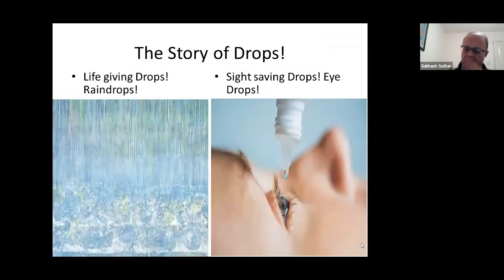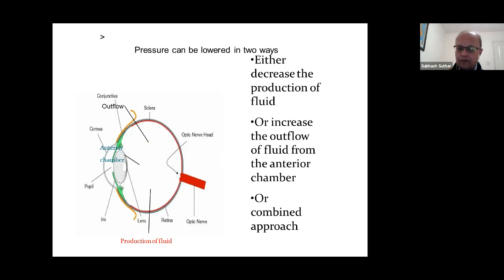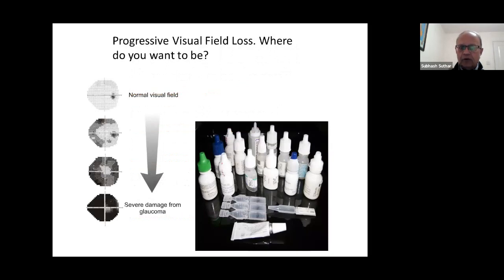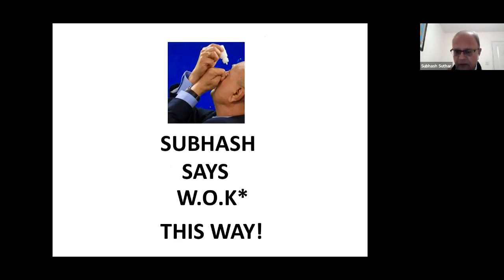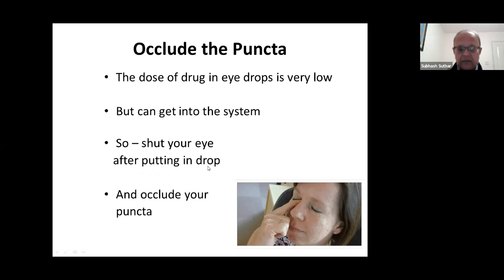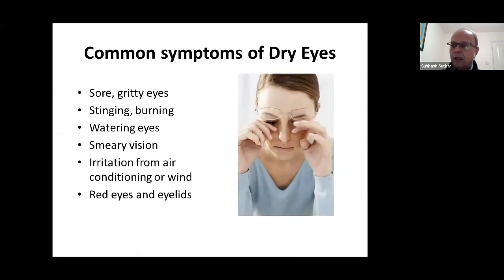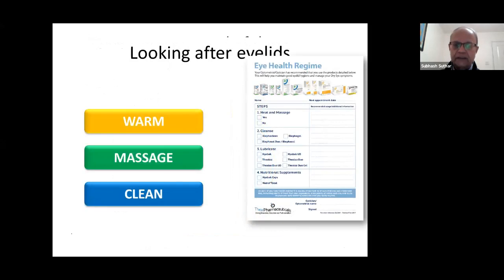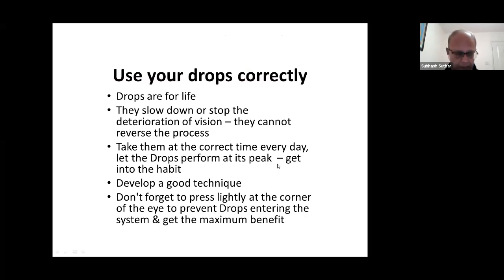Eye Care and You: Eye Drops with Subash Sathar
The 7th webinar focused on eye drops, how and when to use them correctly, why you may be prescribed eye drops and the best way to use multiple eye drops together. We shared tips and advice on the best technique in applying eye drops and demonstrated the process.

You may have healthy eyes and good vision, but it's still important to have your eyes checked often.